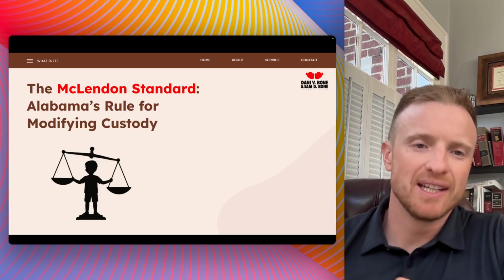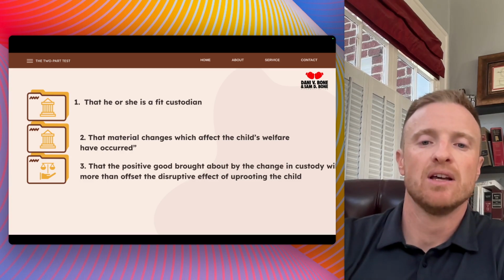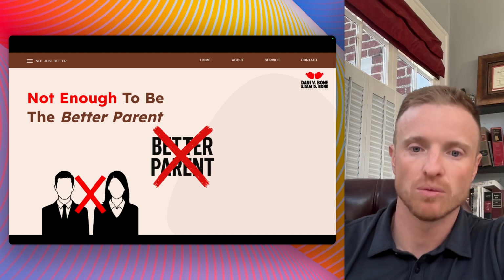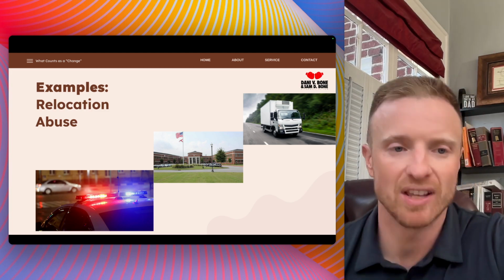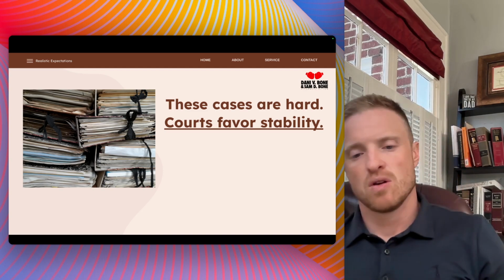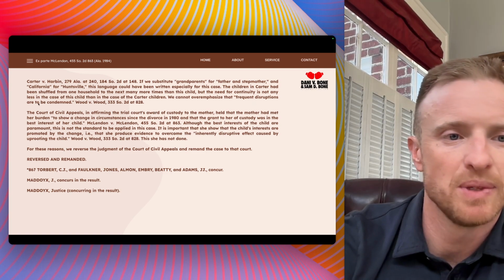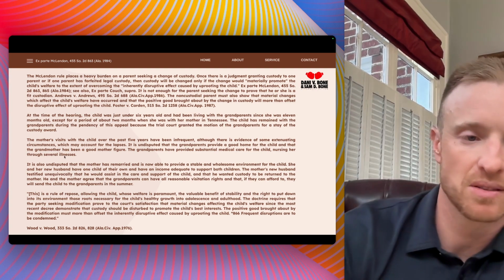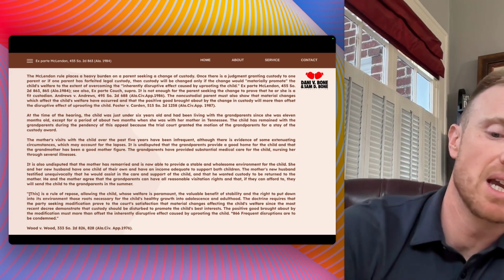What Is The McClendon Standard in Alabama for Custody Modification Case?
This video is made for advertisement purposes only and is not intended to be legal advice. Please consult with your own attorney before taking any action. Unless a written contract is signed between you and Dani V. Bone & Sam D. Bone, Attorneys at Law, no. attorney-client relationship exists. Do not leave any comments with private information as this video and its contents may be publicly accessible for an indefinite period of time. No representation is made that the quality of legal services performed us is better than that  by other attorneys.
Dani V. Bone & Sam D. Bone, Attorneys at Law
1031 Forrest Ave
Gadsden, AL 35901